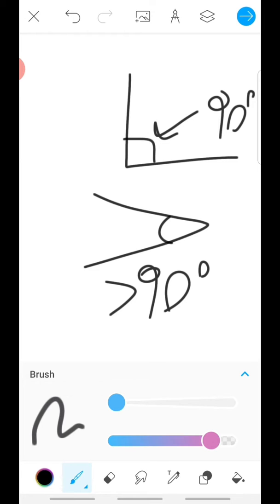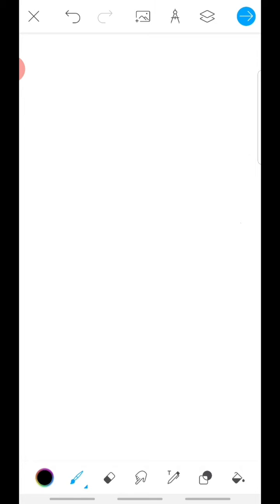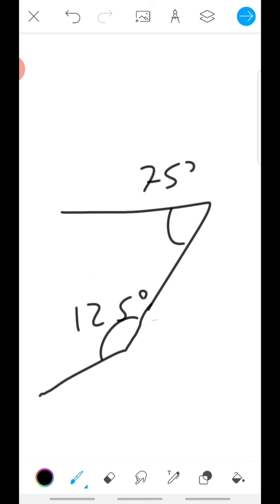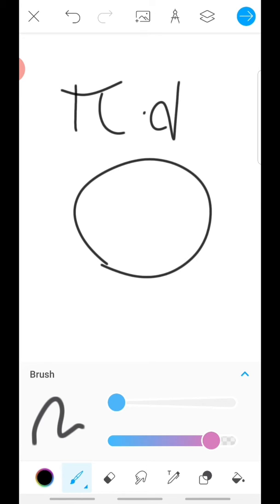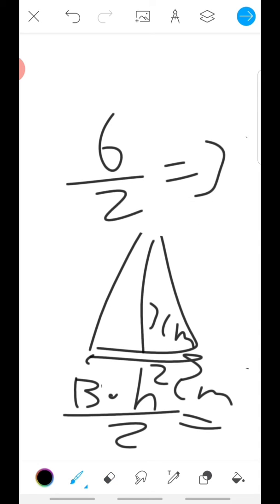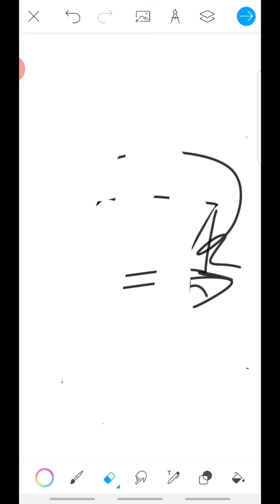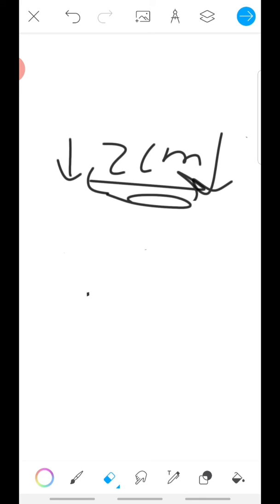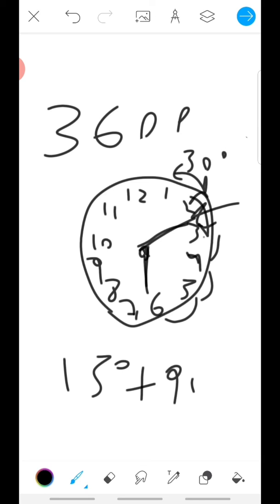Chapter 5 recap. Geometry